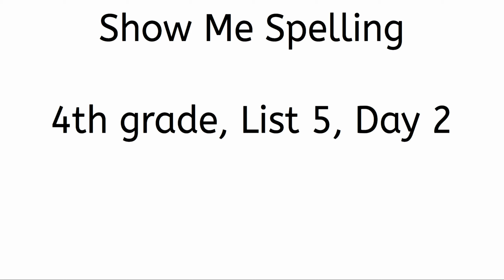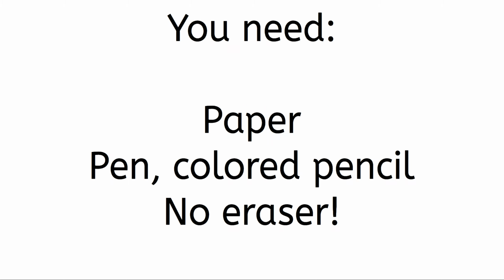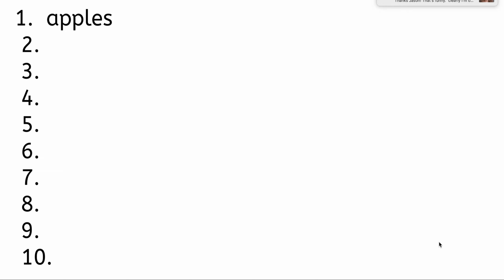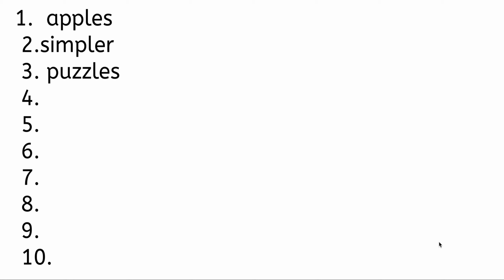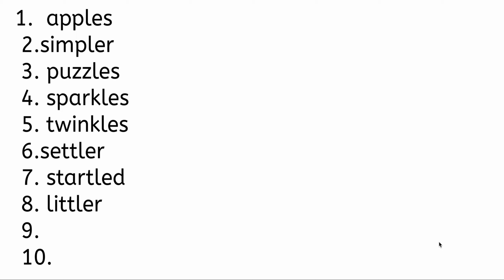4th Grade Spelling LIst 5 Day 2